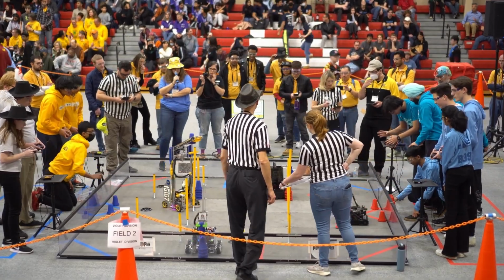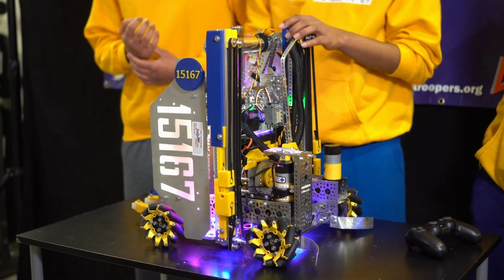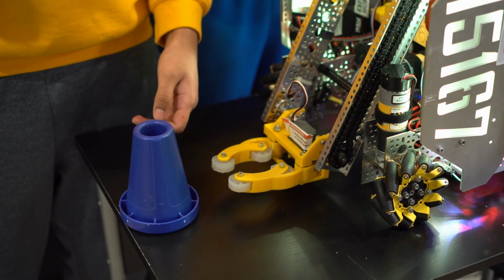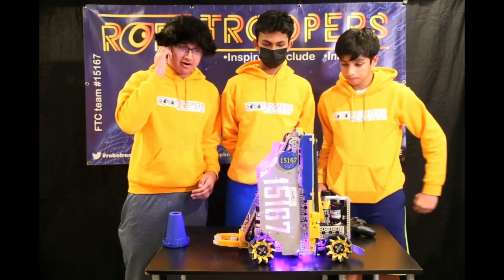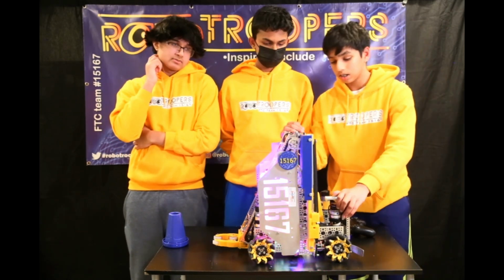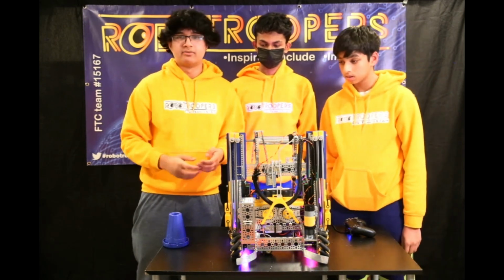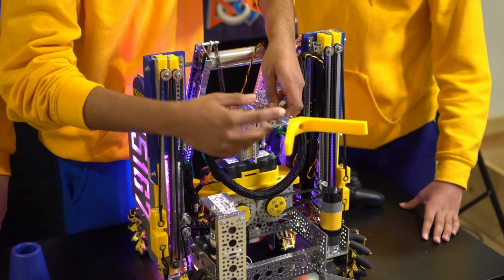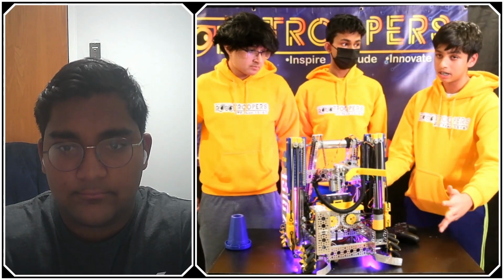Behind the Bot | 15167 Robo Troopers | POWERPLAY Robot Breakdown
15167 brings a very compact and effective robot that along with great driving skills made them the finalist alliance captains at Chesapeake states. 15167 breaks down each aspect of their robot and how they iterated over time to achieve success with their POWERPLAY robot on Behind the Bot

This video is supported by SOLIDWORKS. All FIRST teams can get SOLIDWORKS suite of apps for free